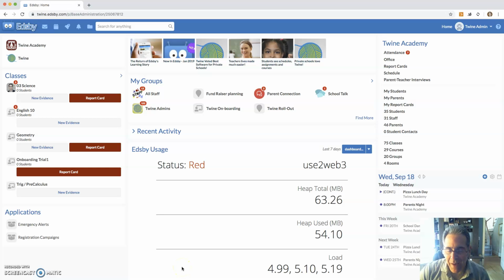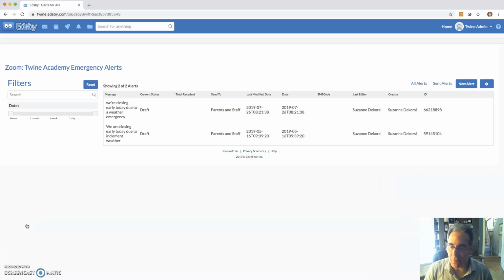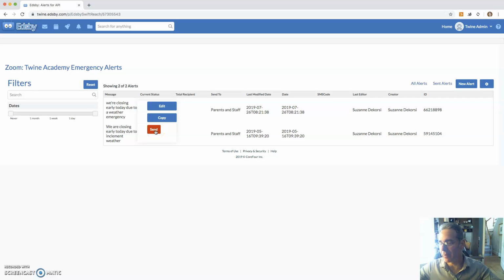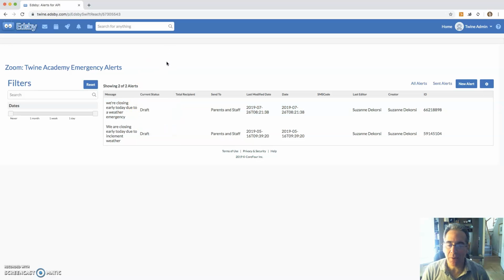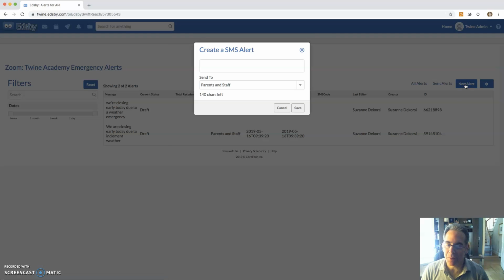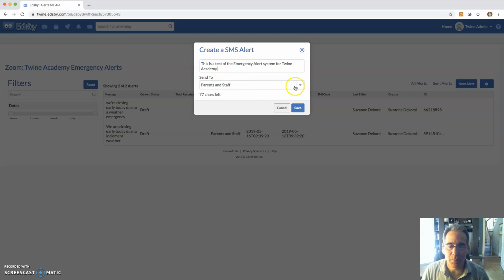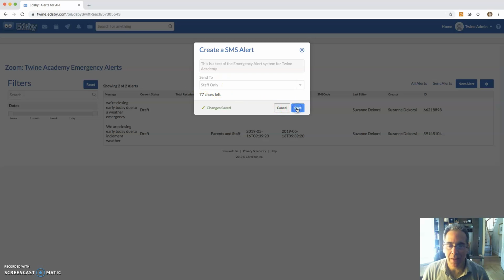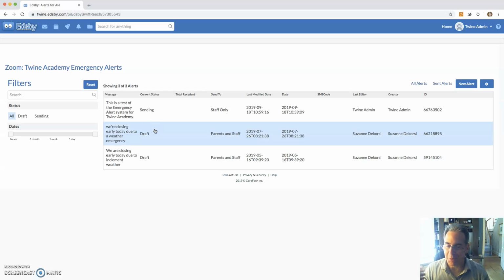Sending emergency alerts from Edsby